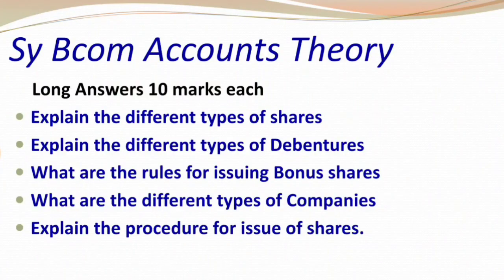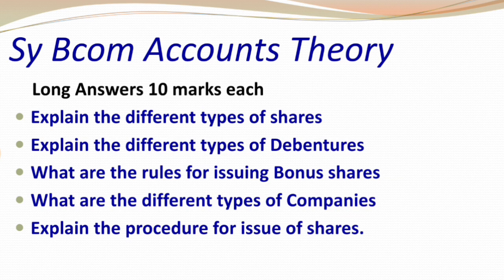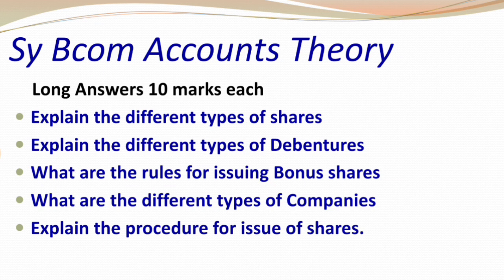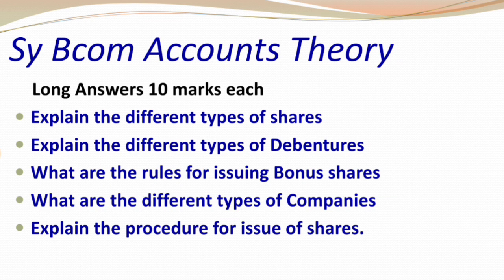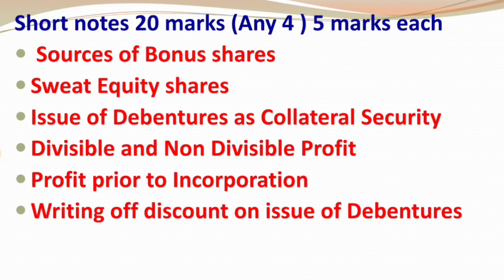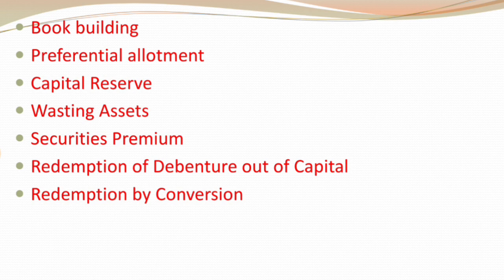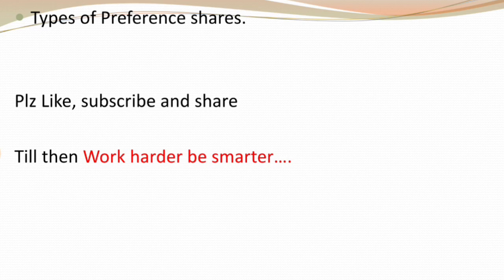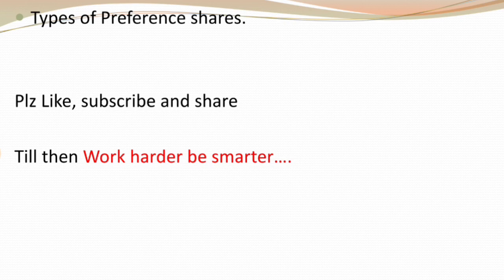SYBcom sem 4 Imp Theory Questions||Last Minute Revision with RSM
SYBCOM Accountancy Theory Questions
Hello friends in today's video I will tell you some important Questions of Accountancy Sybcom Sem 4